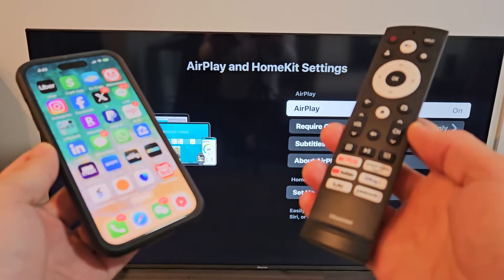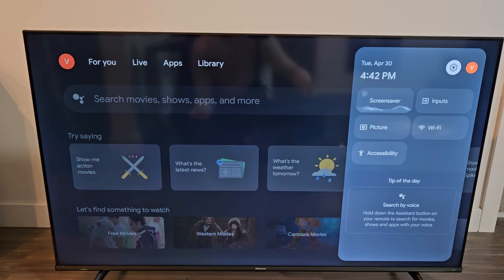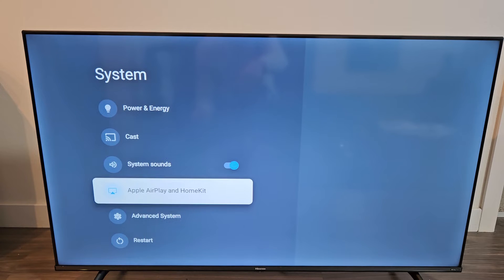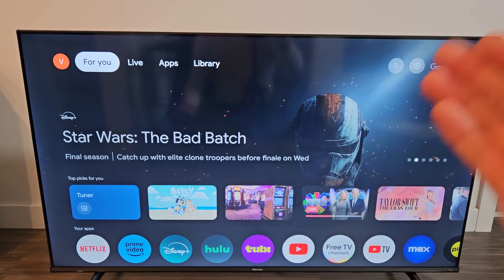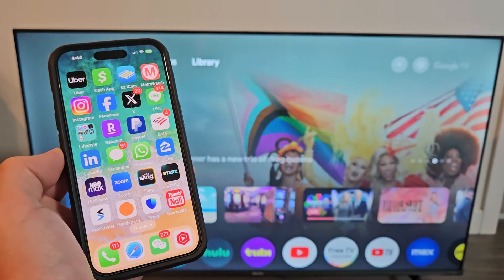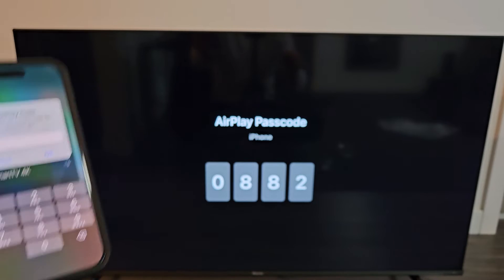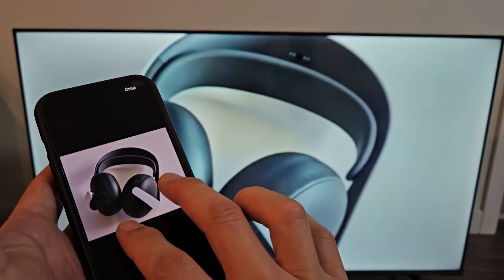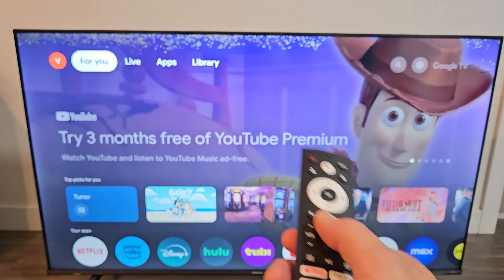Hisense 4K Smart Google TV: How to AirPlay iPhones & iPads (wireless screen mirror)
I show you how to AirPlay (wireless screen mirror) iPhones & iPads to a Hisense A6 Series 4K Smart Google TV step by step. I hope this helps.

Hisense 50-Inch Class A6 Series 4K UHD Smart Google TV with Alexa Compatibility, Dolby Vision HDR, DTS Virtual X, Sports & Game Modes, Voice Remote, Chromecast Built-in (50A6H)